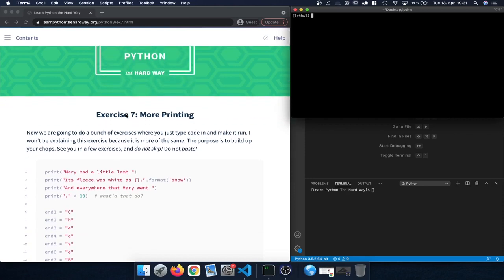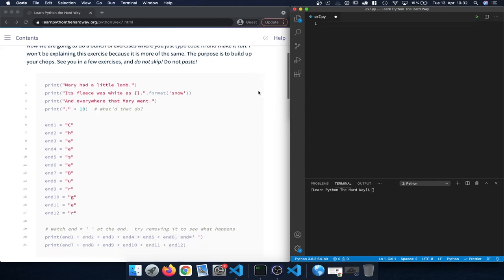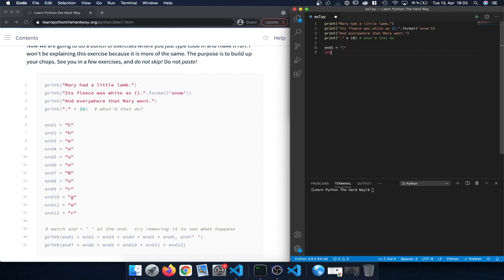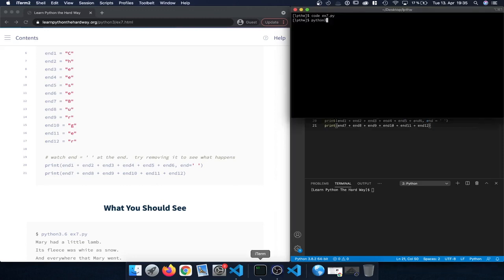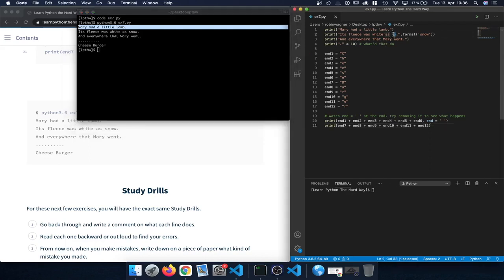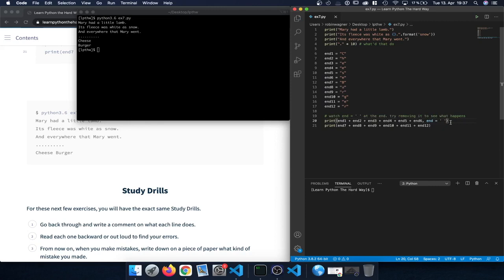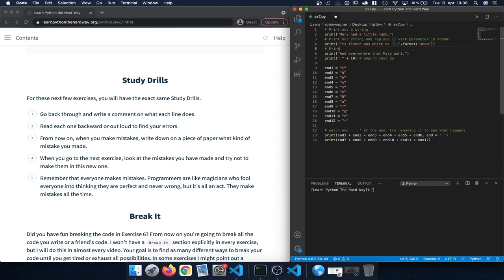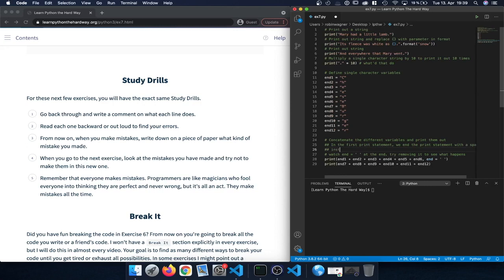Learn Python3 The Hard Way Exercise 7 More Printing